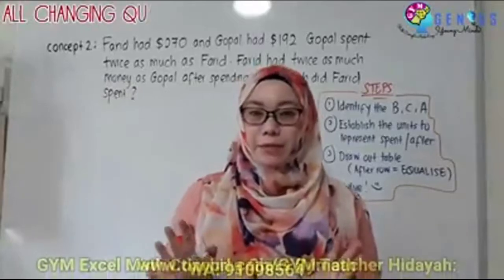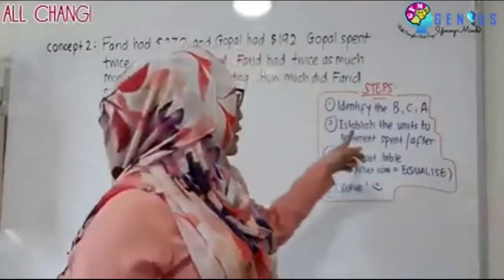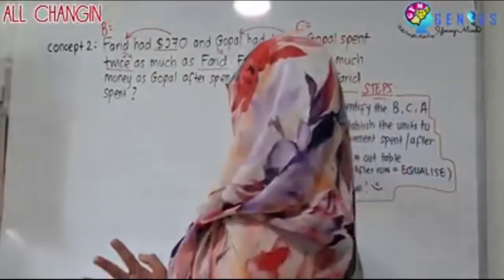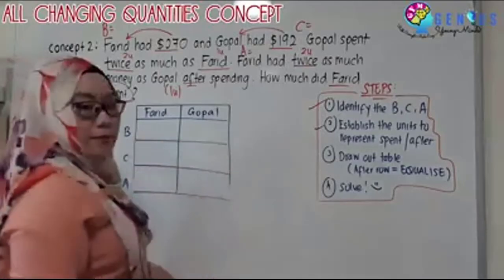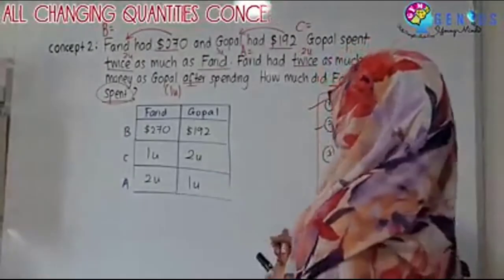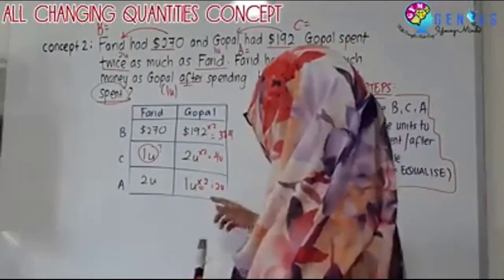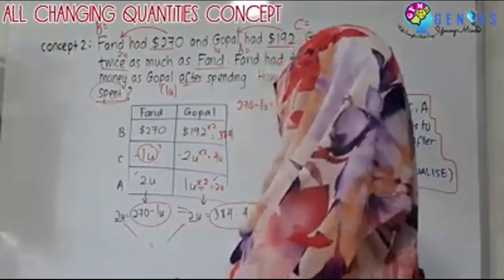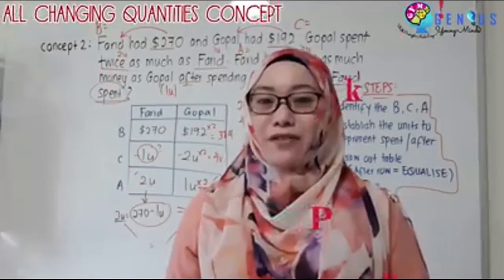ALL CHANGING QUANTITIES CONCEPT | Hidayah Ismail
🔥I'M SURE AS A PARENT, THERE ARE MANY THINGS ON THIS POST THAT YOU ARE NOT AWARE OF!!🔥 Read on⤵️⤵️

💥95% of the Primary School students & parents are facing this problem at the moment in Math!💥

The problem is “PROBLEM SUMS!”

Problem sums make up 70% of the PSLE Math exam paper so there is no way your child can avoid them to Pass & Score their PSLE Math exam!

🔥ESPECIALLY for the current P5 students / PSLE 2019 students.

💥Feb 2019 to Sept 2019 = 7 MONTHS TO 2019 PSLE MATH EXAM💥 - NOT MUCH TIME LEFT!!

🌟Problem Sums Mastery = Effective Application of the 25 MUST KNOW Advanced Math Concepts

1) Read and identify the main keywords in Problem Sums (Understanding the “language” of Math)
2) Link the keywords to the Advanced Math Concepts
3) Apply the correct Advanced Math Concepts to the Problem Sums
4) Work the sum out and solve!

⚠️However the problem is: Both you and your child are NOT AWARE of ALL the 25 MUST KNOW Advanced Math Concepts!!!

‼️And Psst!! They are not being taught thoroughly / in detailed during Math lessons in school! 🤭🤫 - But they will be tested in PSLE Math exam‼️‼️

🌟What are these 25 MUST KNOW Advanced Math Concepts for PSLE Math Exam?🌟
1) Excess & Shortage Concept✅
2) Guess & Check Concept
3) Comparison Model Concept
4) Comparison More Concept
5) Part Whole Model Concept
6) Remainder Concept
7) Two Variables Concept
8 ) Total Value = Number x Value Concept
9) Working Backwards Concept
10) Repeated Identity Concept
11) Common set / Group Concept
12) Restate the Problem Concept
13) Equal Concept
14) Single Unchanged Concept
15) Difference Unchanged Concept
16) Total Unchanged Concept
17) All Changing Quantities Concept✅
18) Case 1 to Case 2 Concept
19) Equal Intervals Concept
20) Changed Gaps Concept
21) Patterns Concept
22) Rate - Independent Concept
23) Rate - Combined Concept
24) Speed - Opposite Direction
25) Speed - Meeting at a Point Concept

💥Do you and or your child know all of them? Have their school Math teacher / Math tutor taught all of these concepts in detail?

Allow me to show you how easy it is to solve Problem Sums! In this video, I'm teaching one of the 25 Must Know PSLE Problem Sums concepts: EXCESS & SHORTAGE CONCEPT.

Together we can help our children succeed in Math 🏅❤️

Best Regards,
Teacher Hidayah 🌈😍

For full details on GYM Excel Math Coaching Class By Teacher Hidayah - WA me @